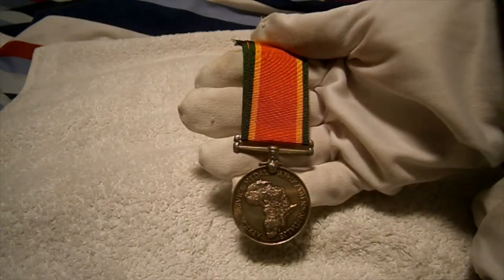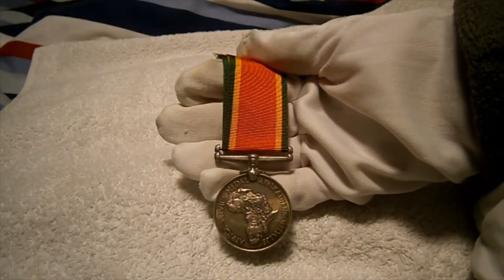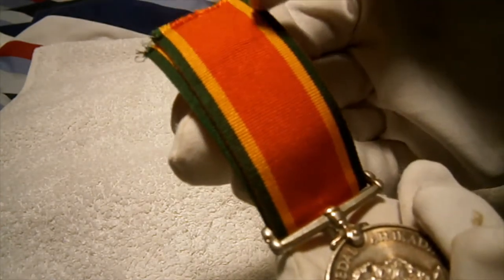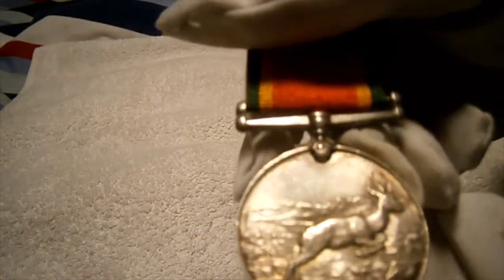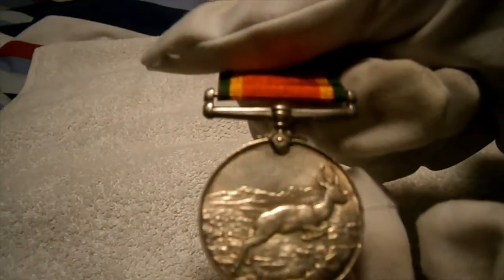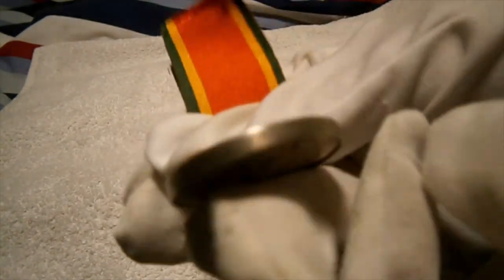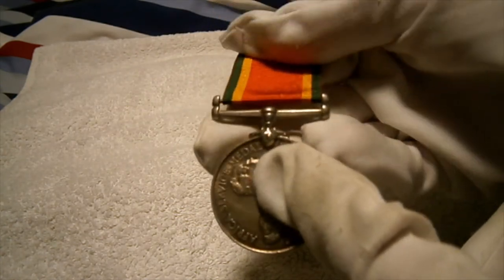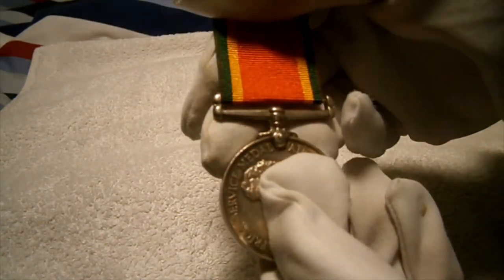Review: ww2 1939-1945 African service medal